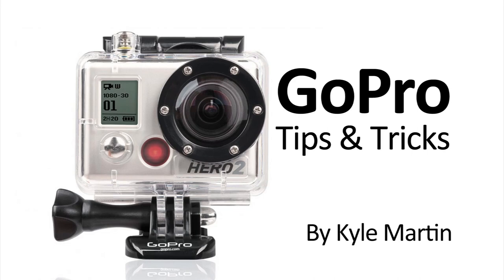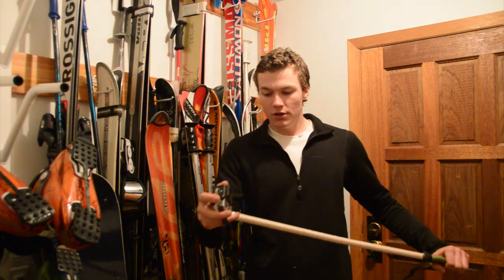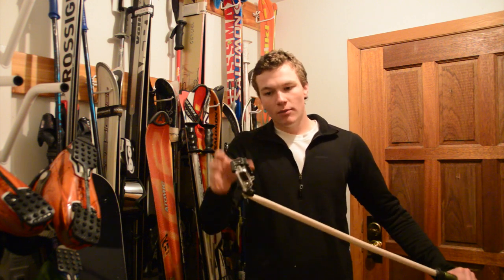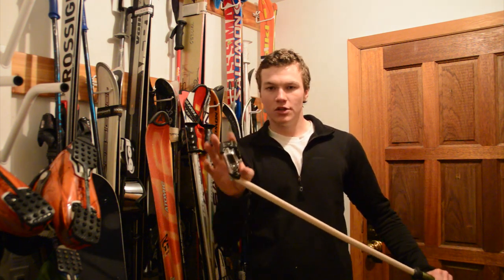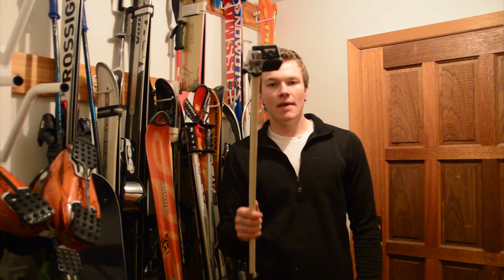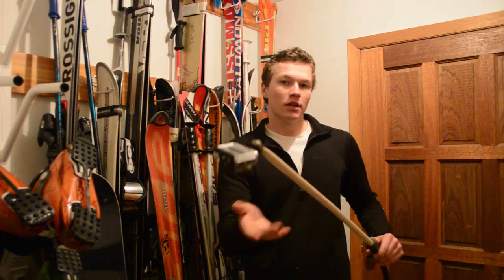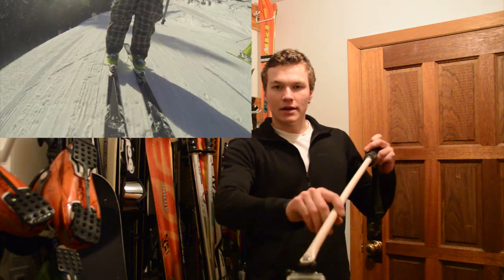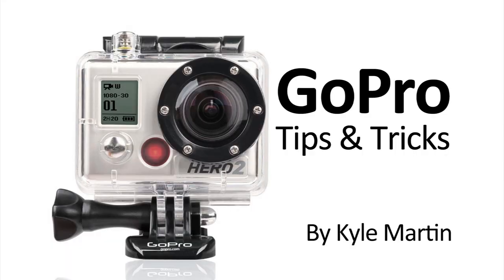Use the GoPro Pole To Video Your Skiies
In this video I show how to video your skis with your gopro pole. This setup creates a very interesting shot that is great for using as cut between action shots.
If you do not have a pole for your GoPro check out this video for how to make one